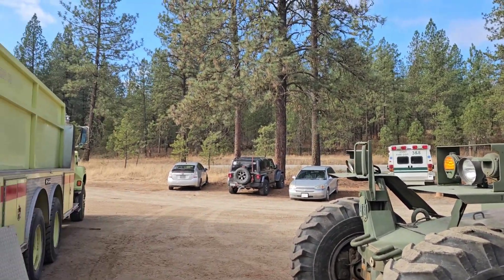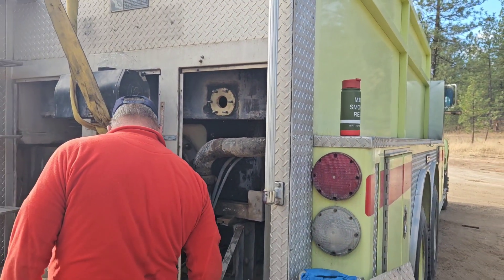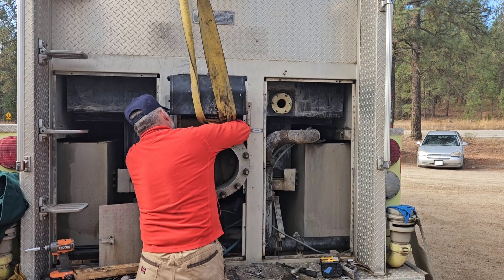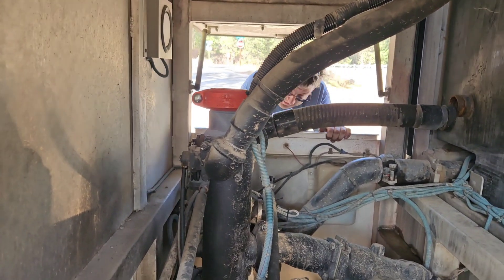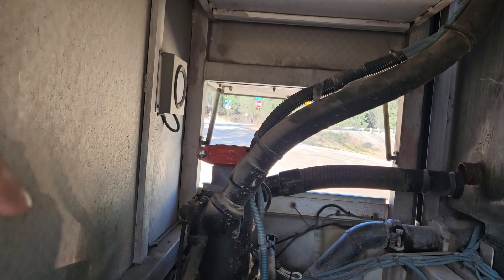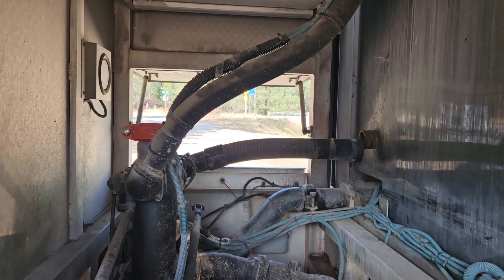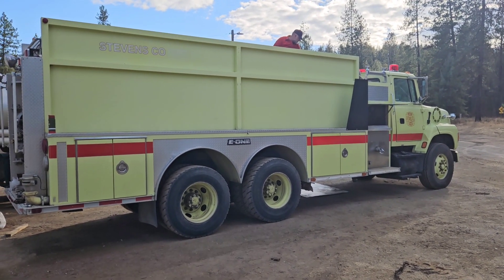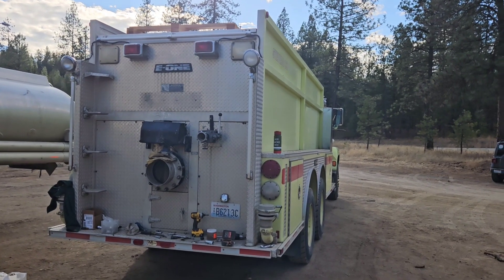Helping out another Stevens County Fire District.